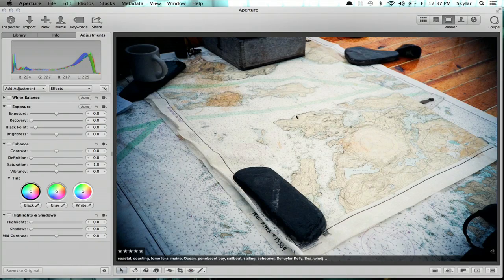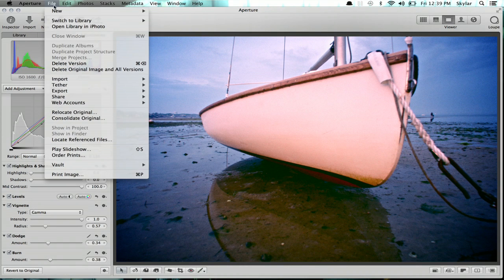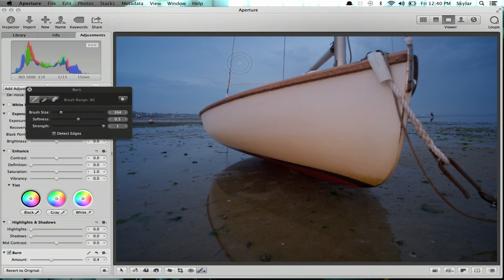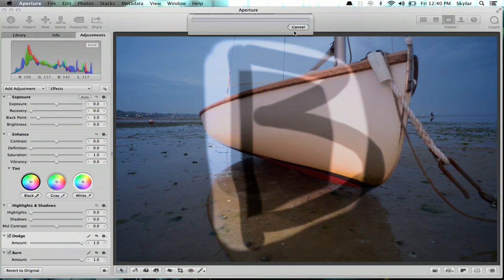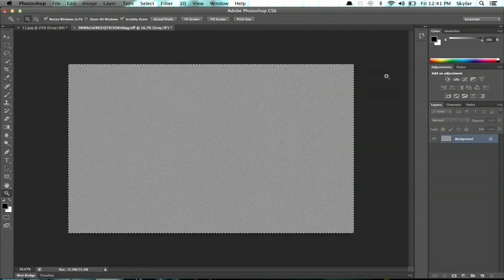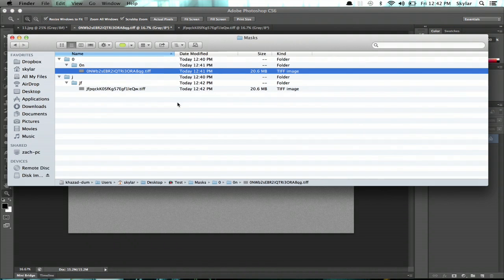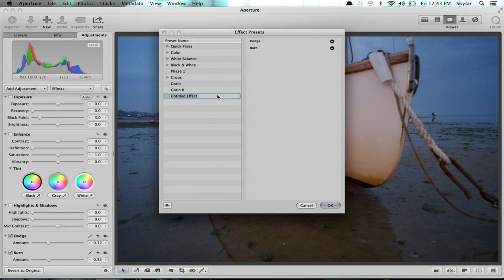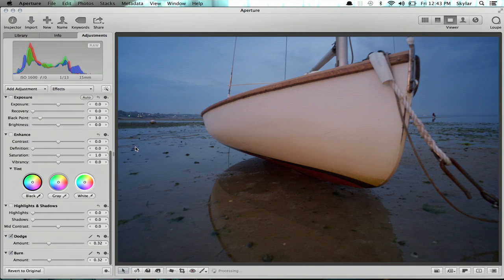How to Make or Create Lomo-Style Pictures on Aperture : Apple Aperture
Making or creating lomo-style pictures on Aperture means that you'll be using very specific types of exposure control and saturation to get a unique look and feel. Make or create lomo-style pictures on Aperture with help from an Apple retail expert in this free video clip.

Series Description: All it takes to churn out professional-looking digital photographs every day of the week is the right type of computer software. Get tips on digital photo editing programs like Apple Aperture with help from an Apple retail expert in this free video series.